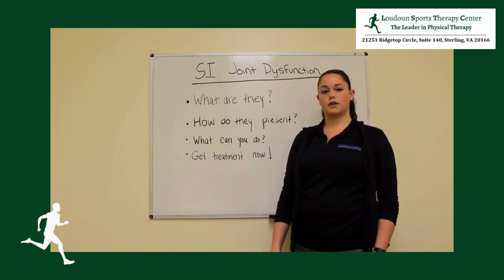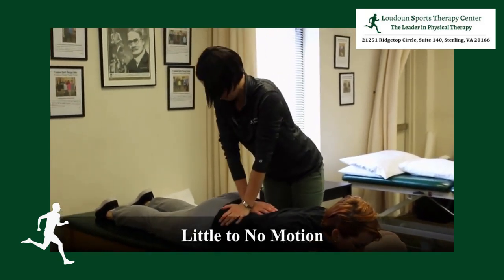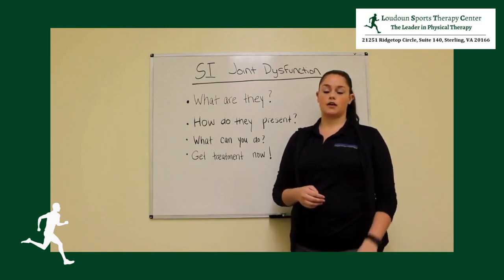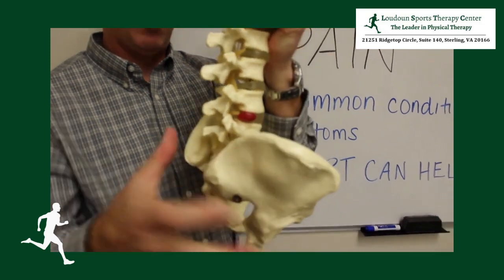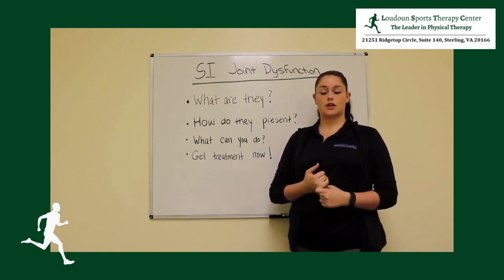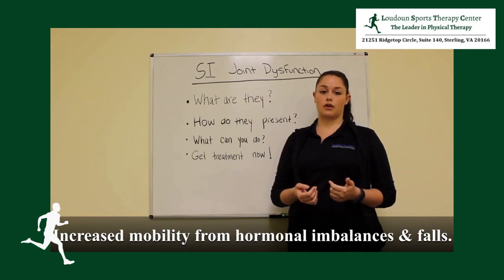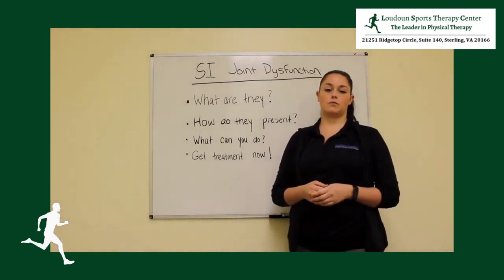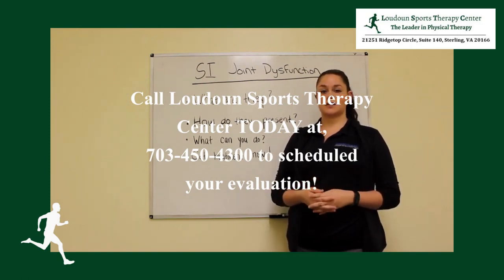Here are Some Common Causes of SI Joint Dysfunction - LSTC, Sterling, VA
SI joint problems can happen in people of all ages and fitness levels. Lower back pain or symptoms that radiated down their legs are often indicators that an SI Joint Problem is occurring.